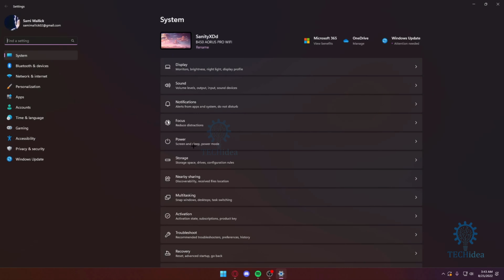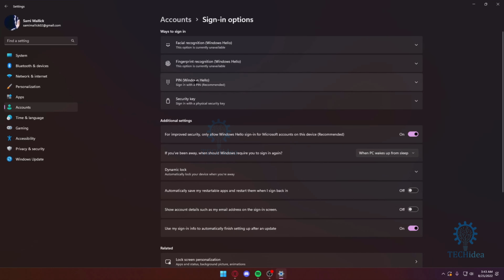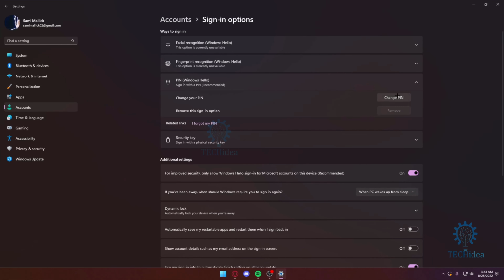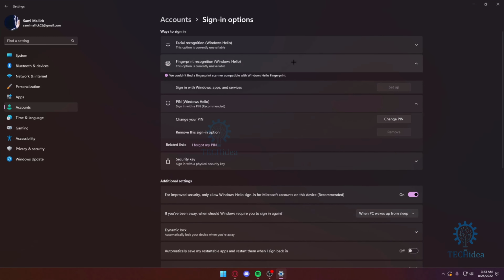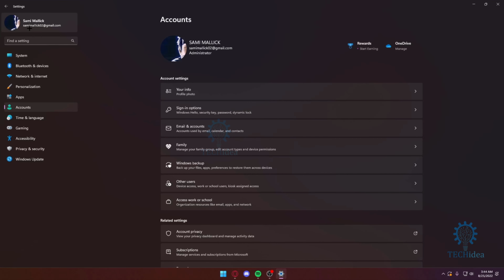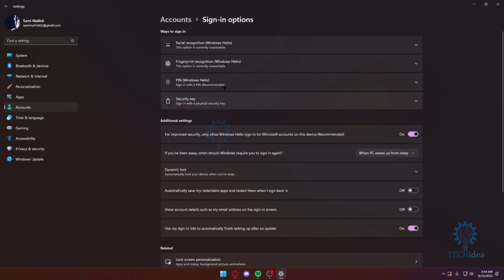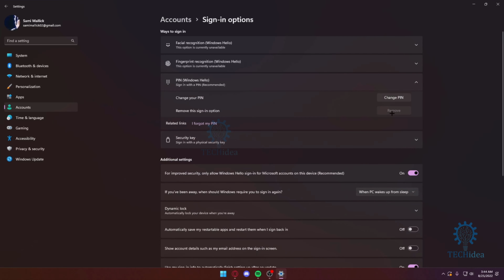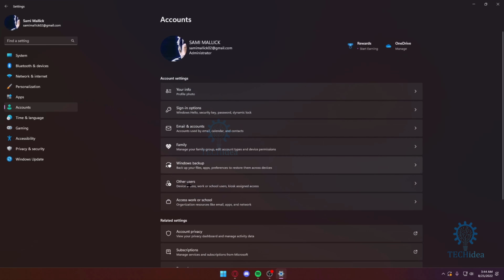How to remove passcode from PC 2025 [New Method] (Quick & Easy)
How to remove passcode from PC (2023)

▼ Related Keyword ▼